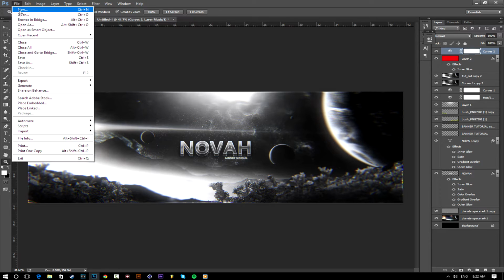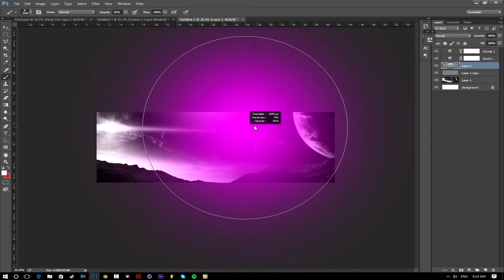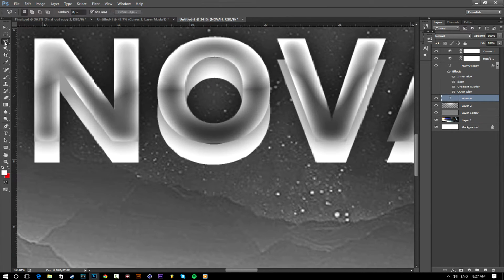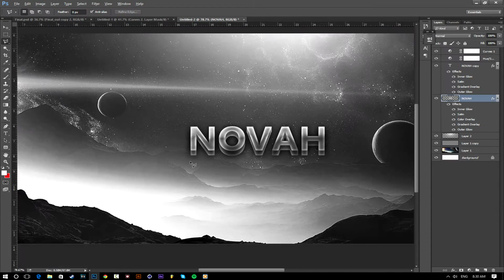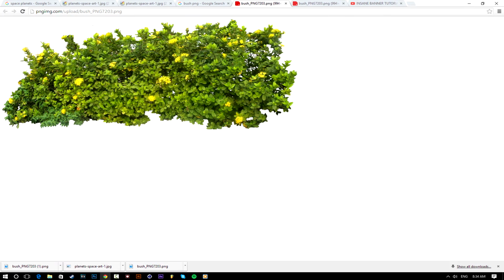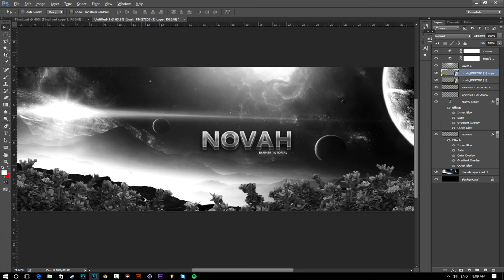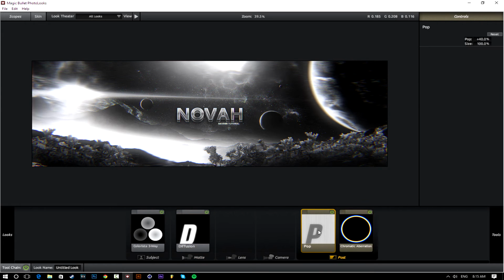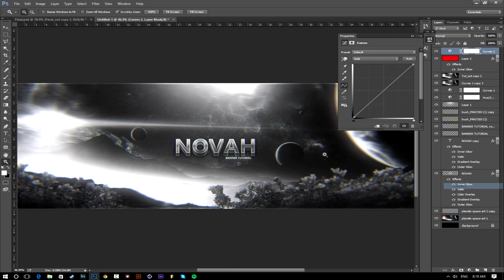BANNER TUTORIAL :: HOW TO MAKE A CLEAN HEADER IN 15 MINUTES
100 likes for a free PSD.
a
b
c
d
e
f
g
h
i f you are reading this comment "iwafb" for a chance to win a free banner made by me